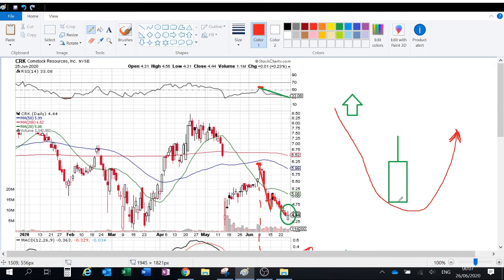Stocks to Buy: CRK Comstock Resources Inc 2020 06 26